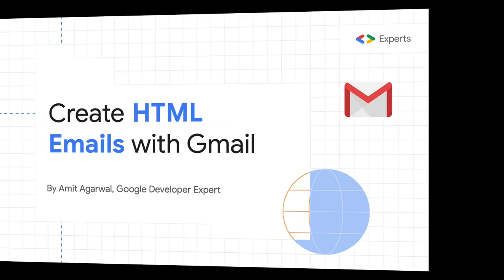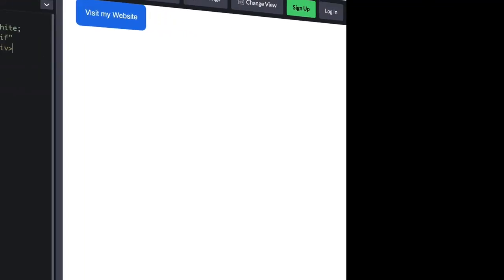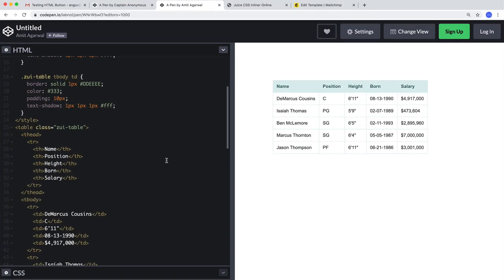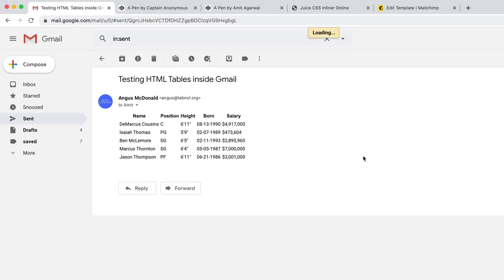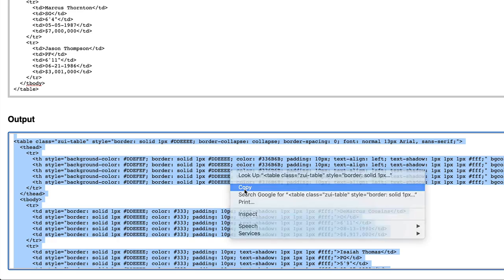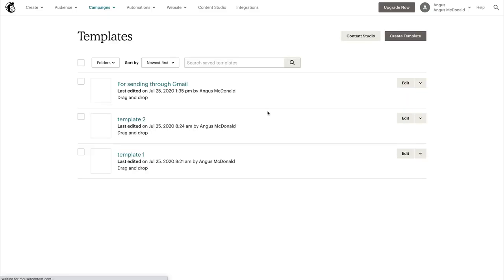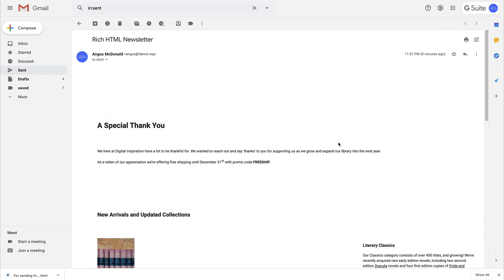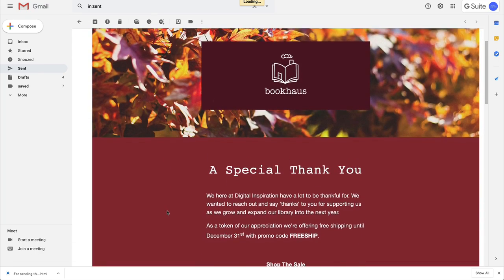How to Create HTML Email in Gmail